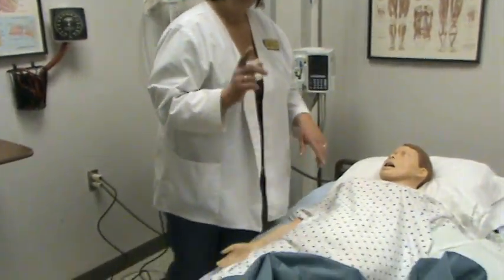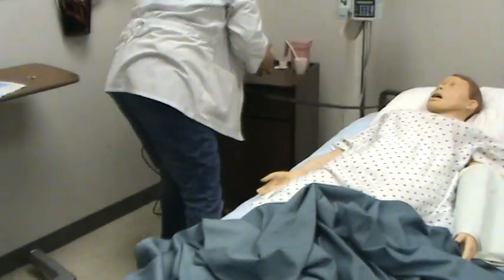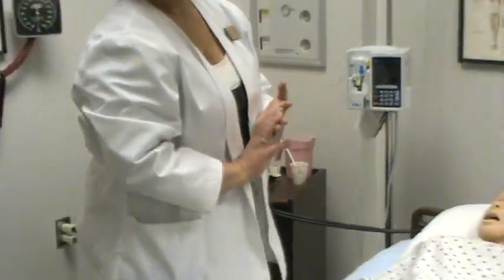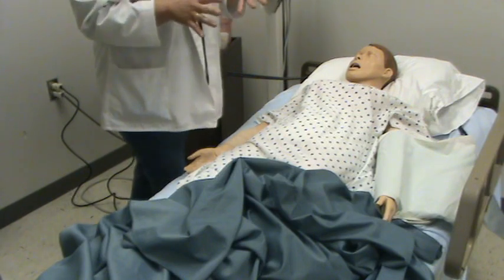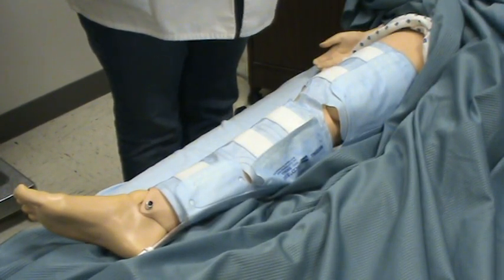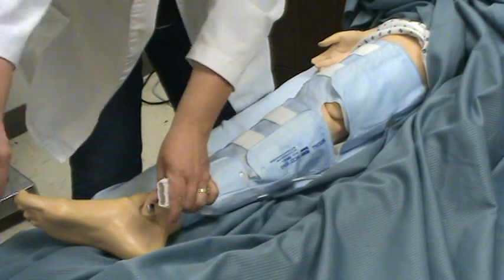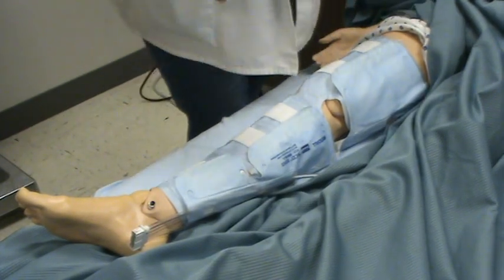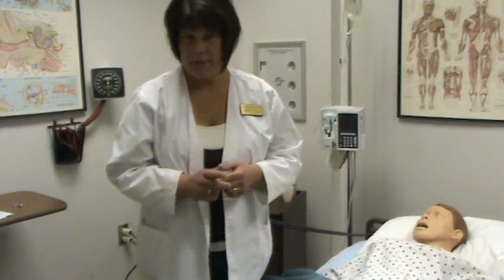Hot and Cold, Sequential Devices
PN student information for hot and cold applications and sequential stockings application.